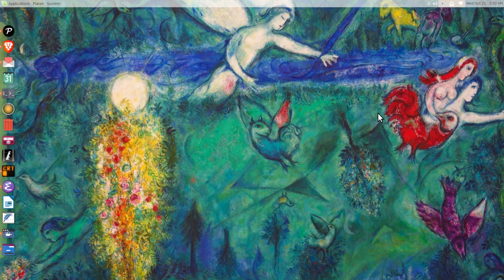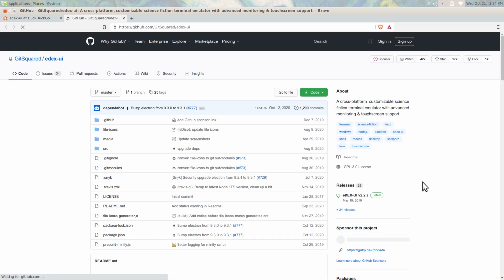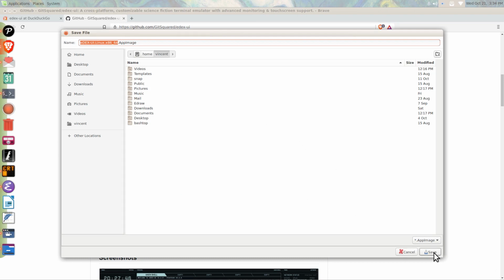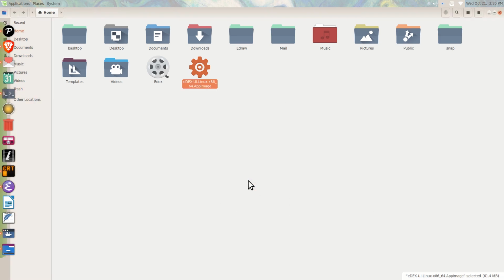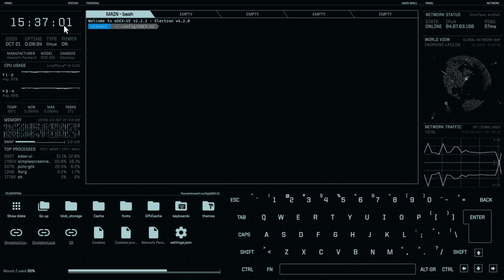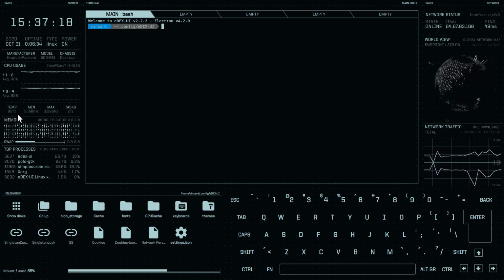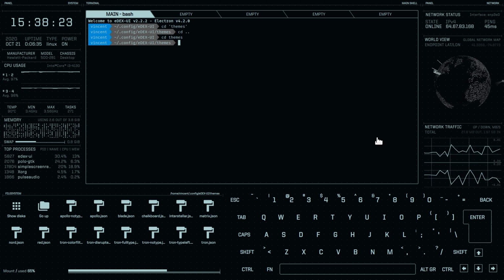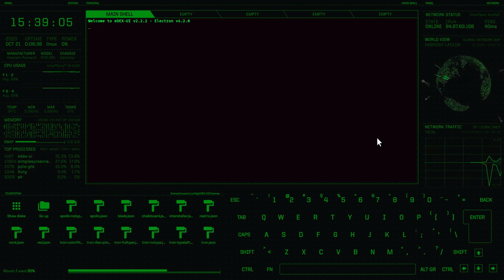TuxLives! Episode 13: eDEX-UI - A Terminal Inspired By TRON!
Love Tron? Love the command line? You don't want to miss this!